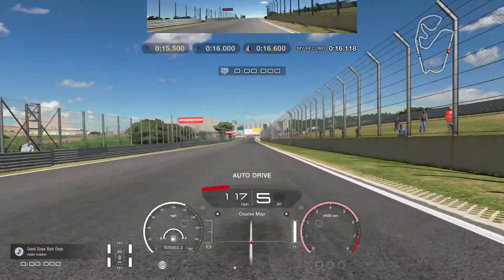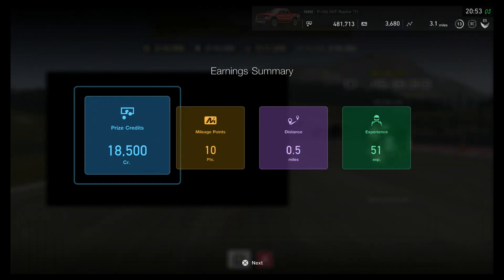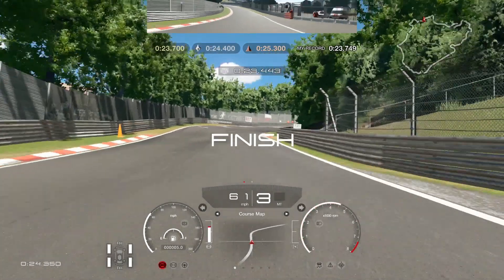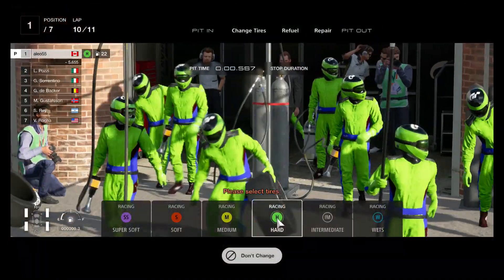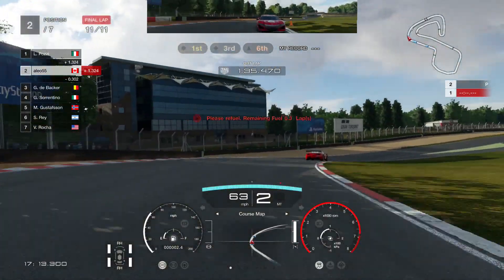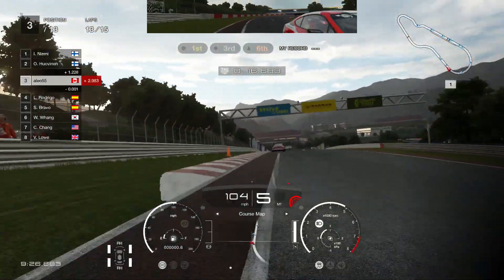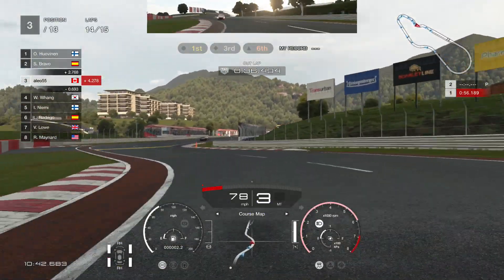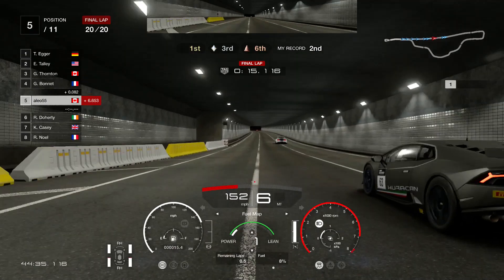GRAN TURISMO SPORT Driving School Level 33-40 ALL GOLD 100% Gameplay Walkthrough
GRAN TURISMO SPORT Driving School Intermediate 2 Levels 33, 34, 35, 36, 37, 38, 39, 40. These levels in the GT Sport driving school will teach you how to corner going down hills and also how to conserve gas when you are getting low and need to finish the race. These GT Sport Driving School Lessons will also teach you how to take a pit stop in GT Sport. If your looking about how to drive better in GT Sport these GT Sport driving lessons will help. GT Sport is an amazing sim racing game.

PS4 Pro

My Camera